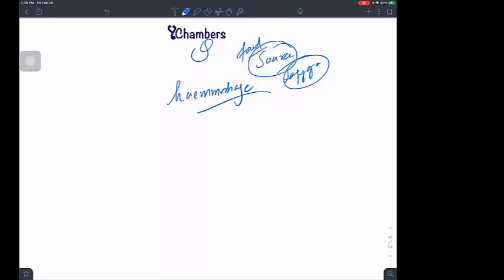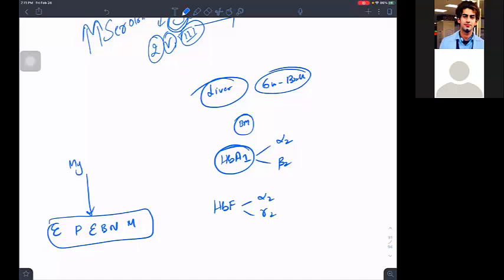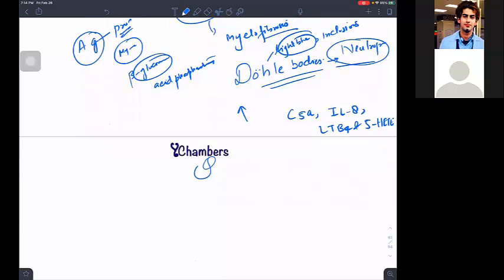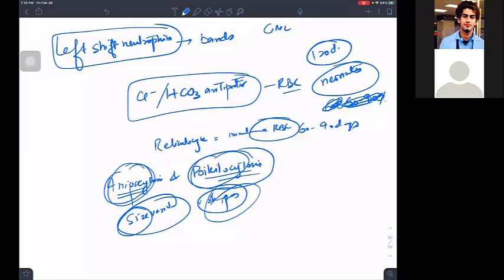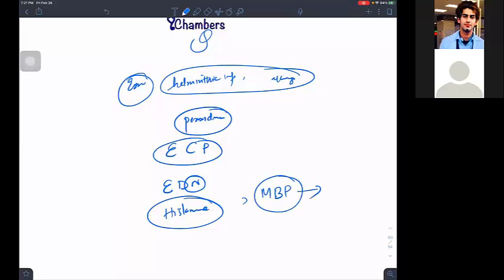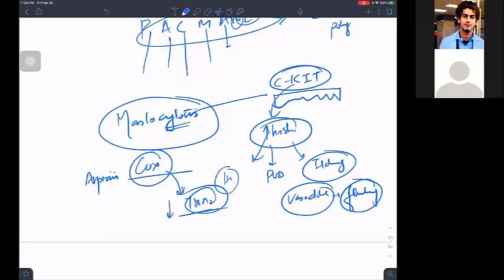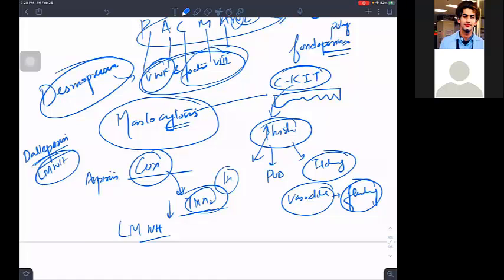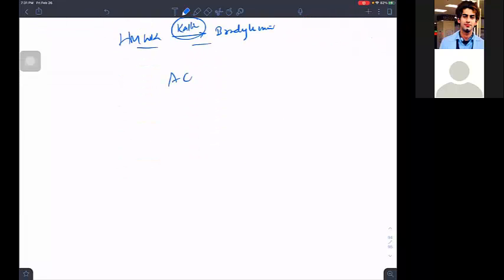Chambers live Quioma(Quiz)- Blood physiology- NEXT,AIIMS exams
Fast review of important content from blood physiology for entrance exams